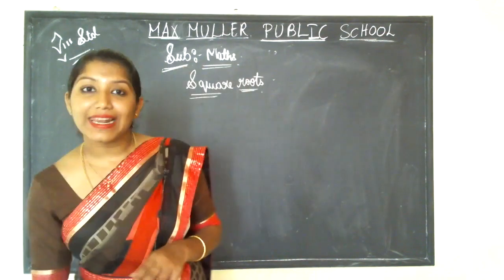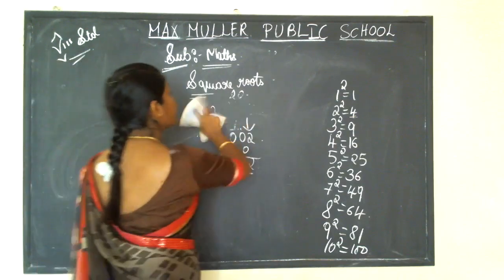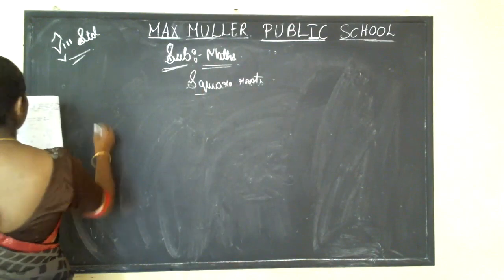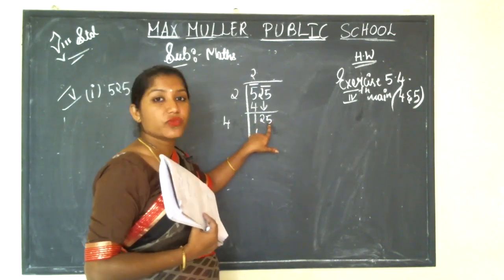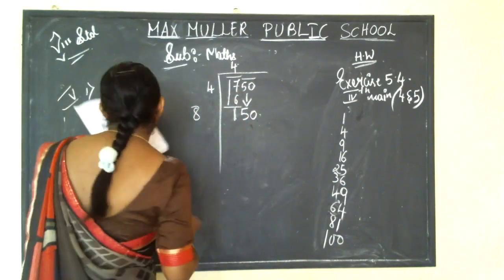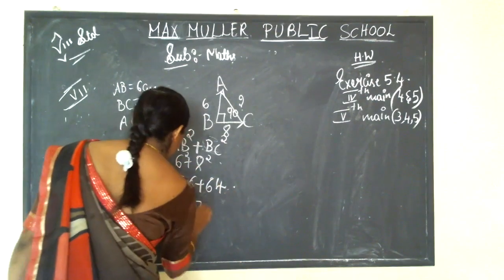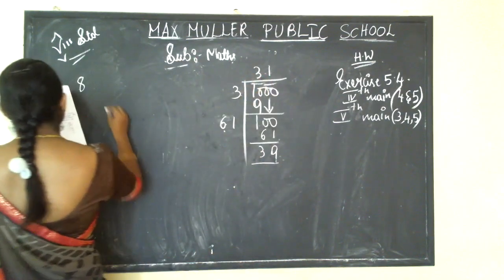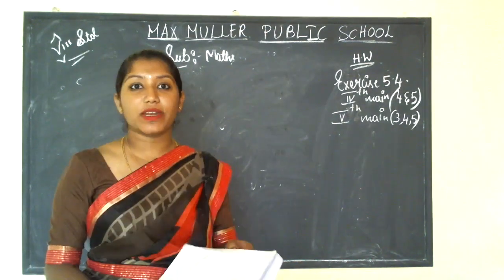8th -04.09.2021- Maths